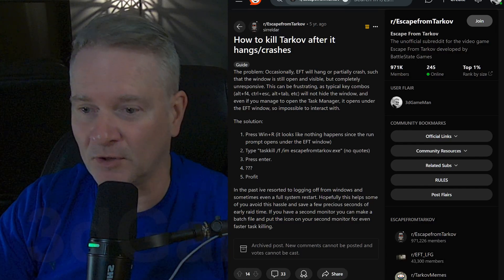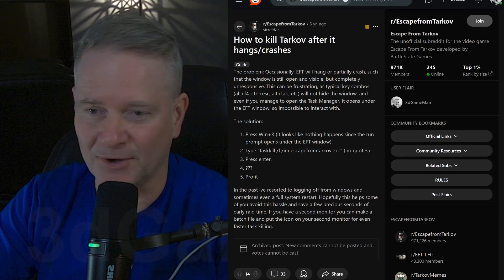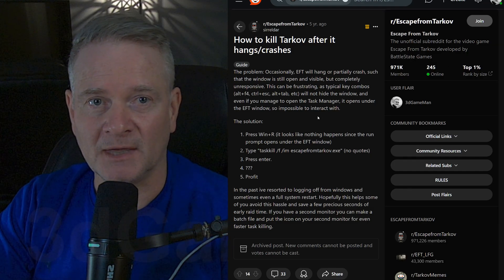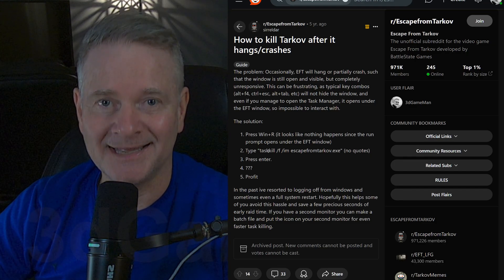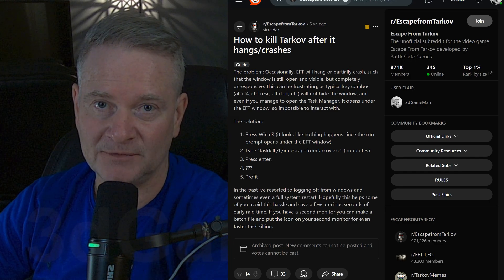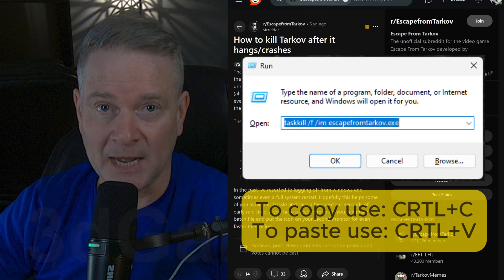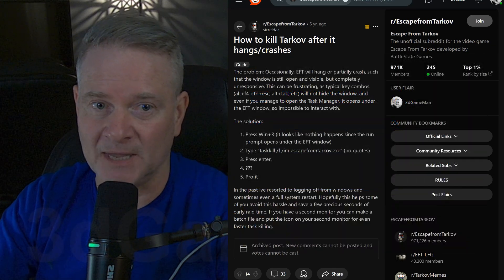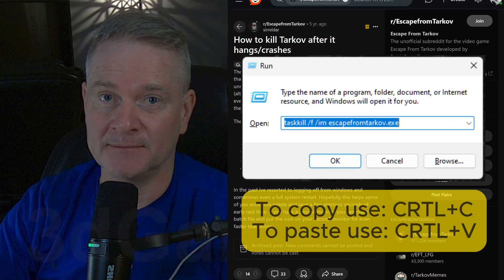Tarkov Won't Close Fix (Crashing/Freezing)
taskkill /f /im escapefromtarkov.exe